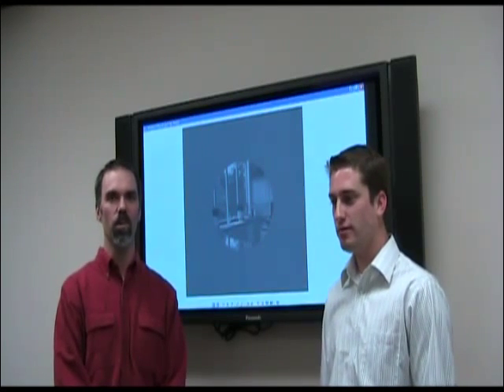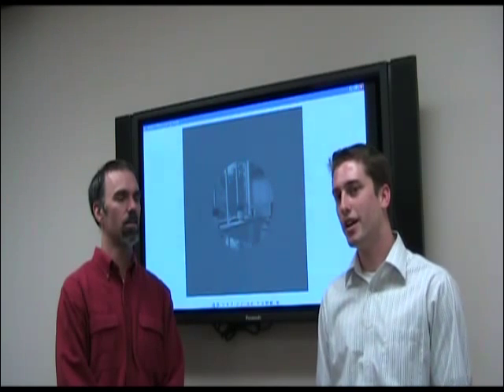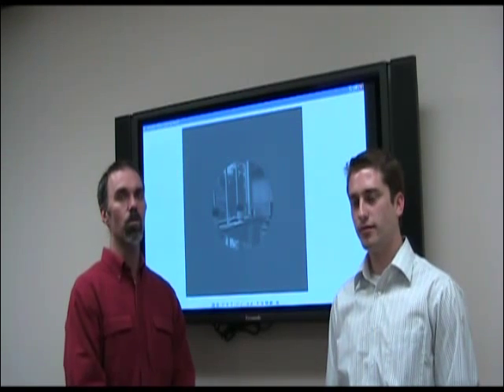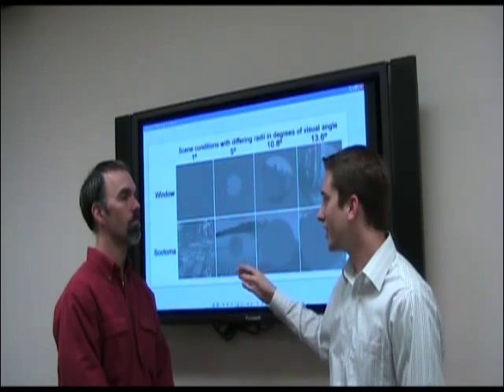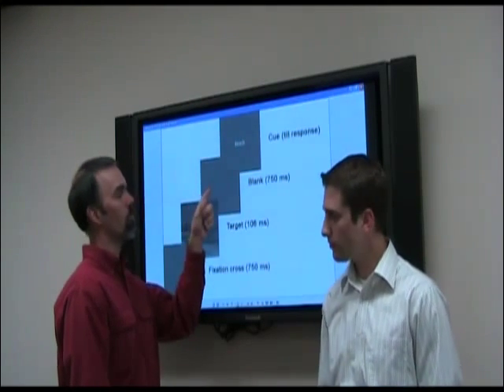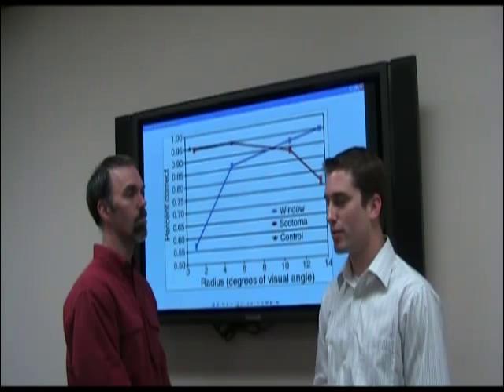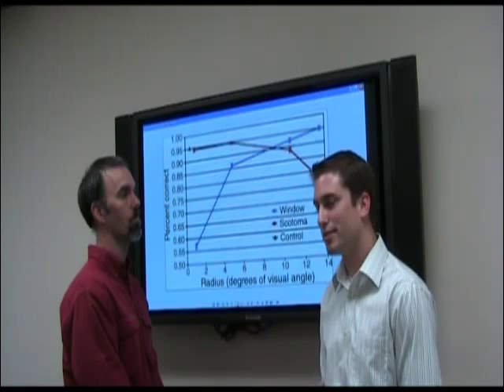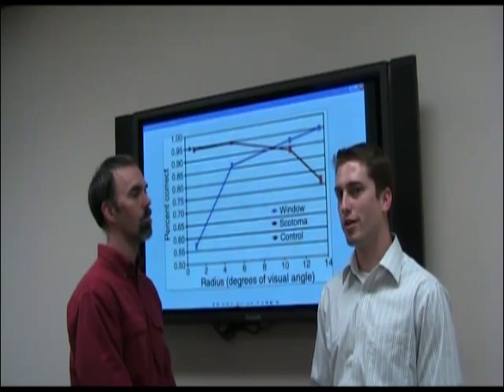Journal of Vision: Central versus peripheral vision in scene gist recognition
Adam Larson and Lester Loschky from Kansas State University's Department of Psychology conclude in this Journal of Vision study that periphery is more useful than central vision for seeing an entire image. Nevertheless, central vision is more efficient for scene gist recognition than the periphery on a per-pixel basis.